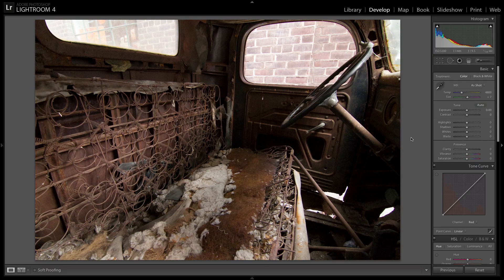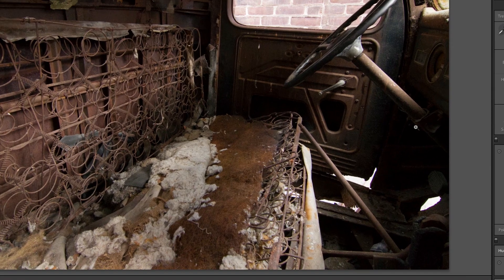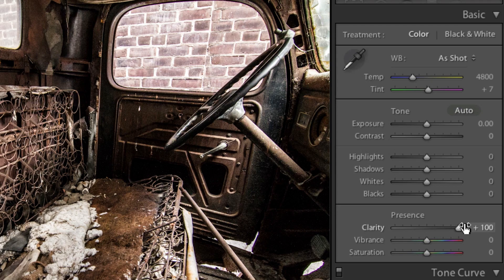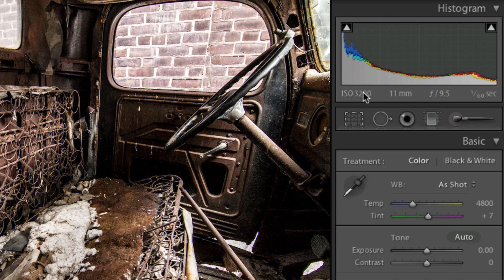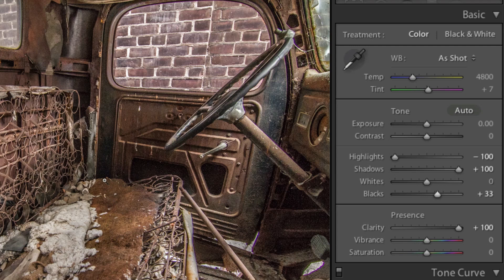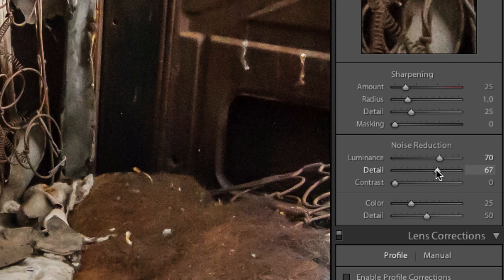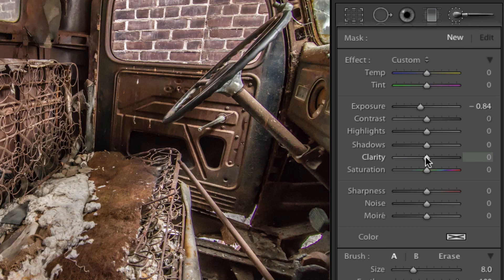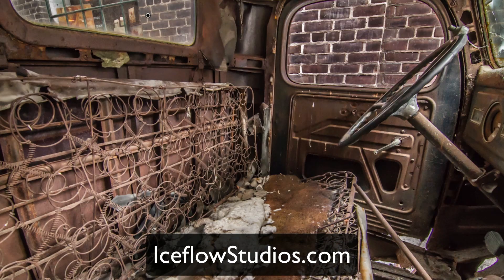Lightroom 4: Adjustments - Single Image HDR Style Photo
This video will show you a glimpse of what's possible with Lightroom 4. Turn an under/overexposed image, into a nicely lit photo!